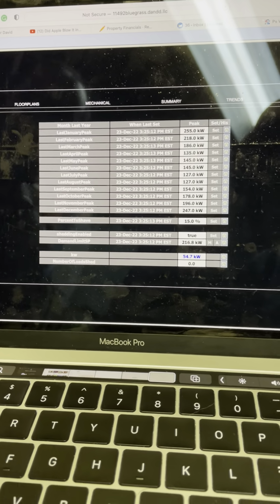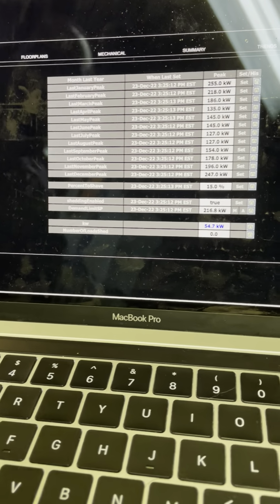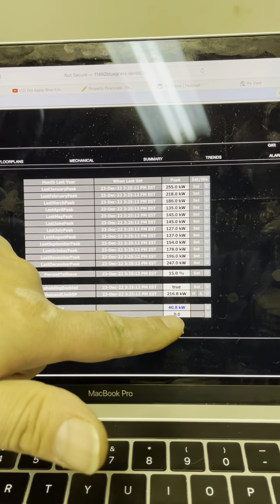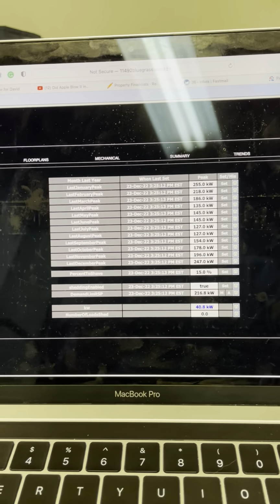Distech JACE Demand Limiting Explained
Rob at Connected Building Systems explains how the custom Demand Limiting system he built for us at Decimal Point Corporate Center works and how to use it to increase our energy efficiency. Thanks for your help on this job!